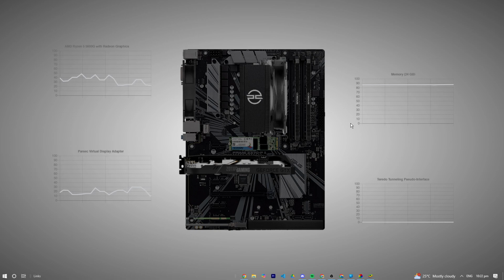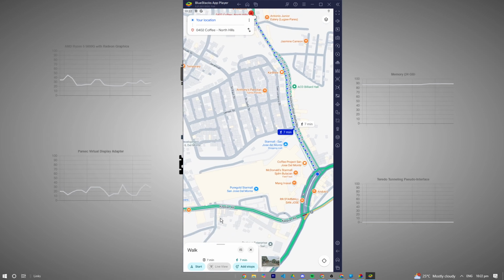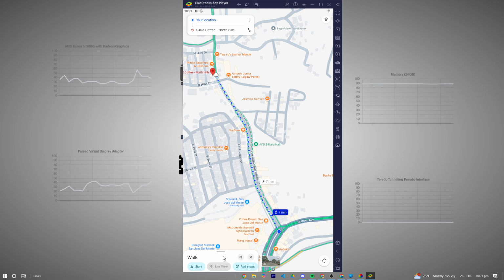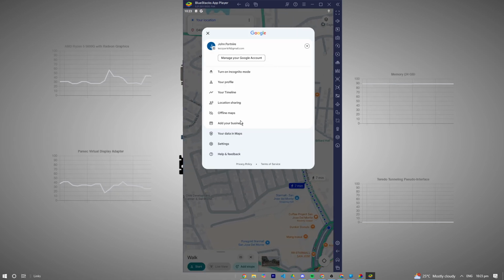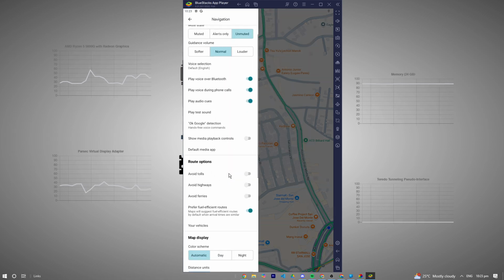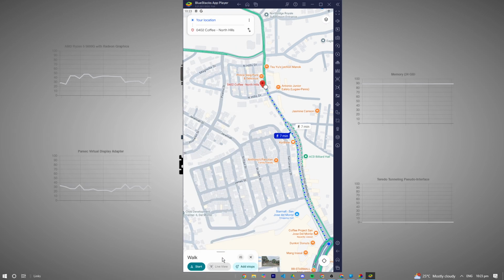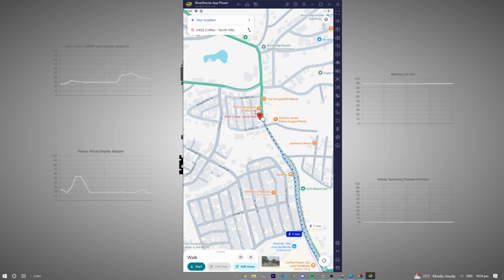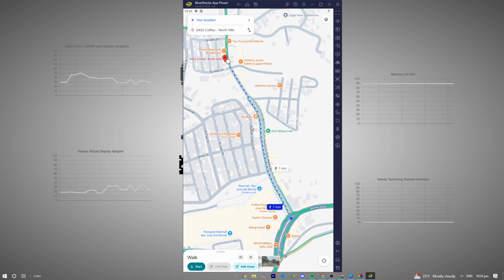Google Maps Live View Not Working | HTR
Google Maps Live View Not Working: Quick Troubleshooting Guide!

Navigate the frustrating world of live view not working in Google Maps with our comprehensive guide. Discover why your AR navigation might be greyed out and learn expert solutions to get back on track.

Tips:
- Check regional availability
- Update Google Maps app
- Verify ARCore compatibility
- Enable Live View in settings
- Ensure good street view coverage